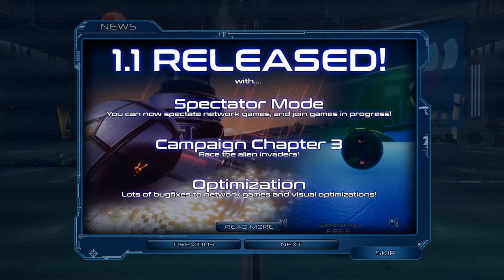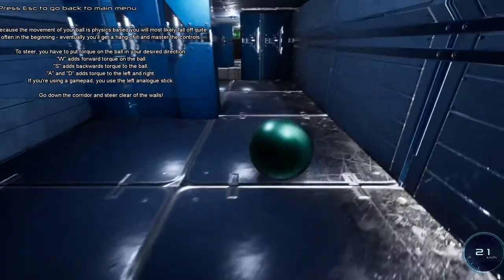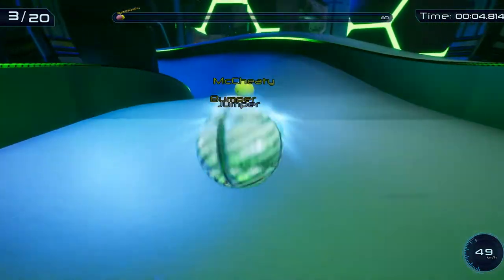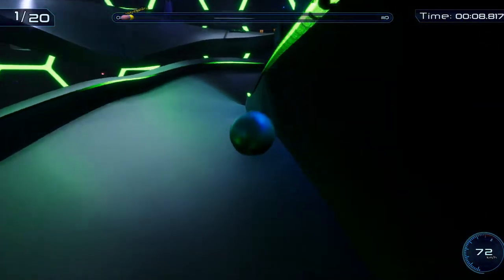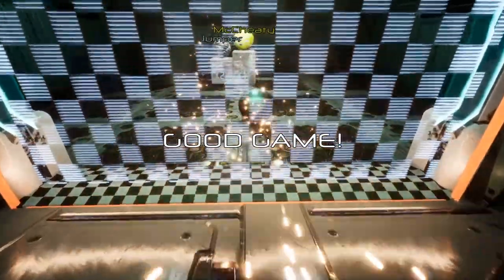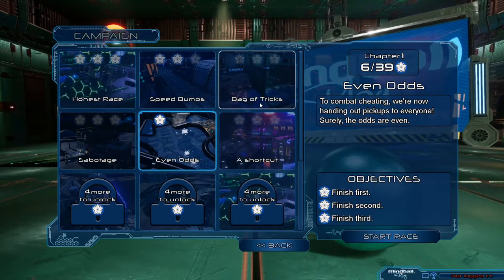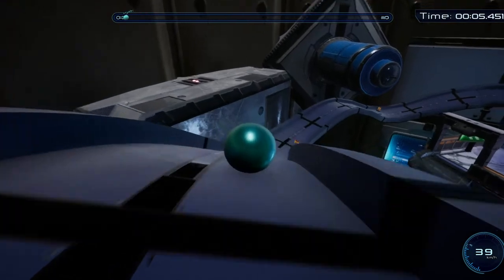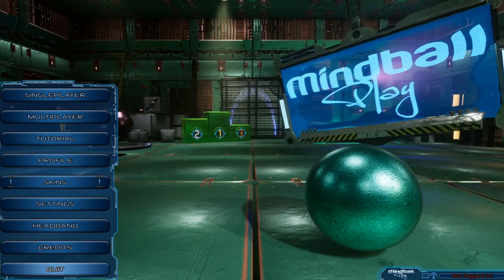SKIP Review EP.1 | Mindball Play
Hey there since you're reading this why not hit the sub button, or take a look at our discord?